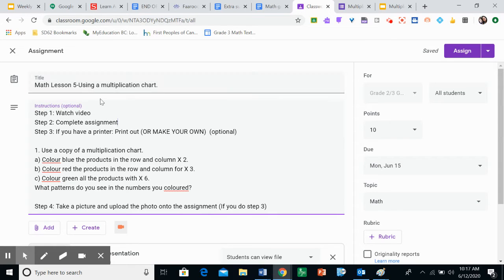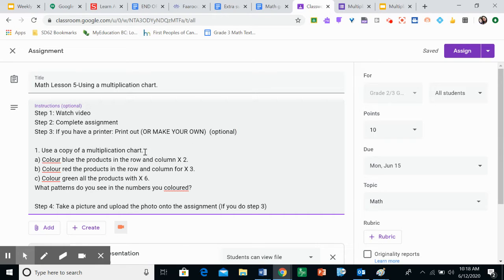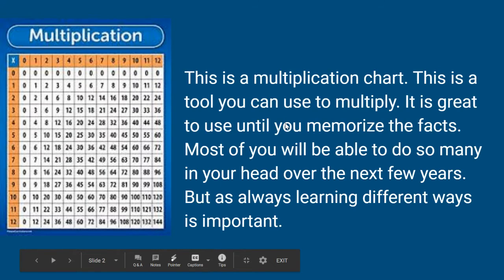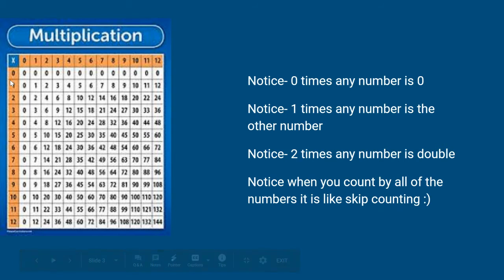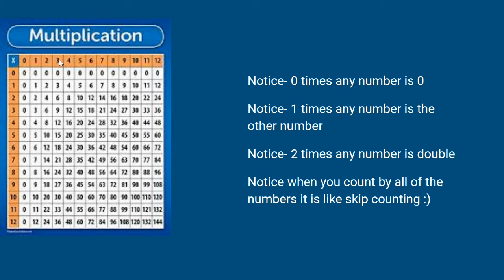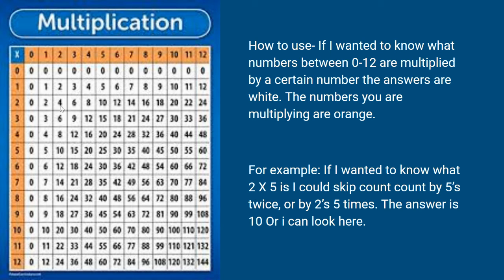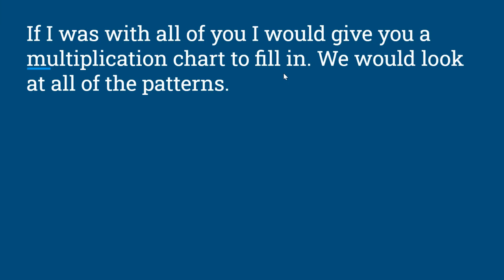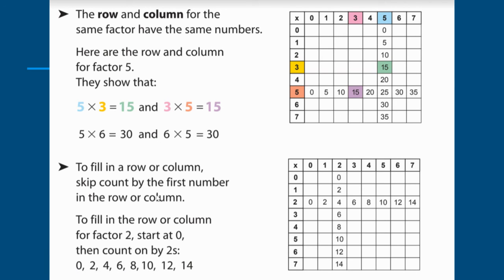Multiplication Chart Video Part 1